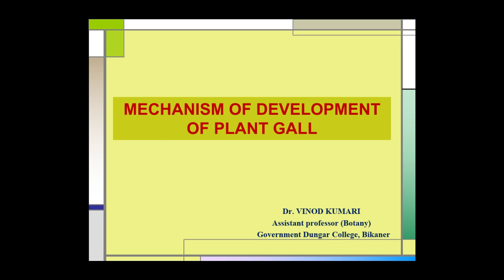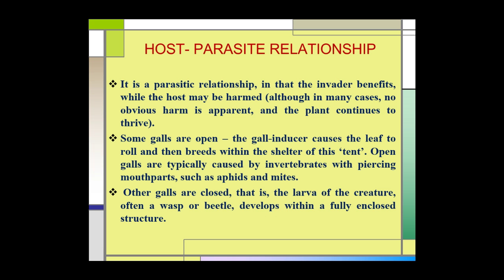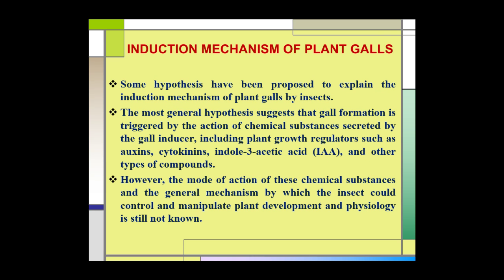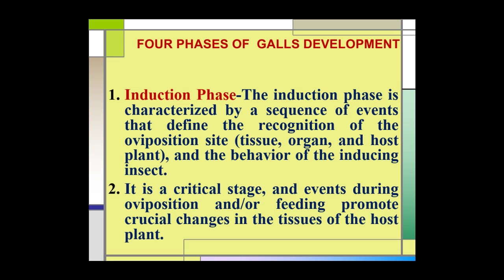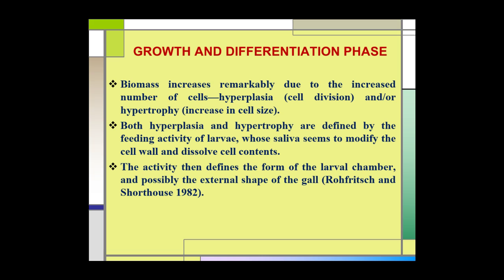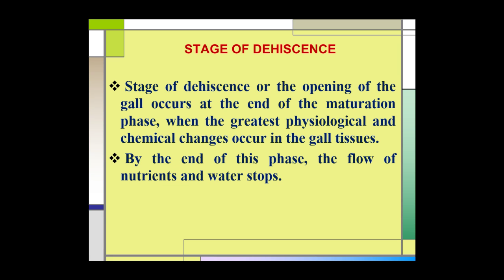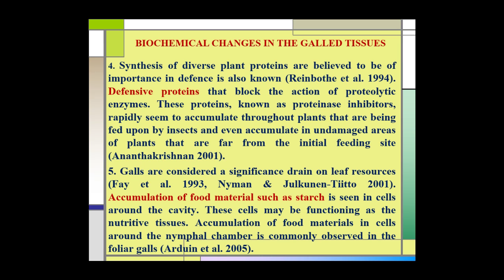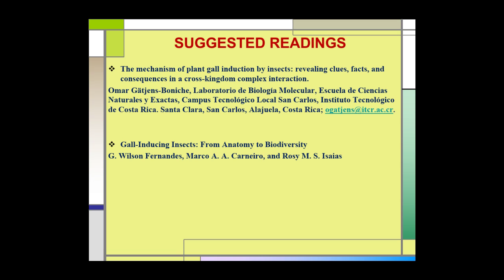Mechanism of Development of Plant Galls, M.Sc. Final(Botany), Dr. Vinod Kumari.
Hypothesis which explain the formation of plant galls, Four phases of gall development, Biochemical changes that occurred in gall tissue.